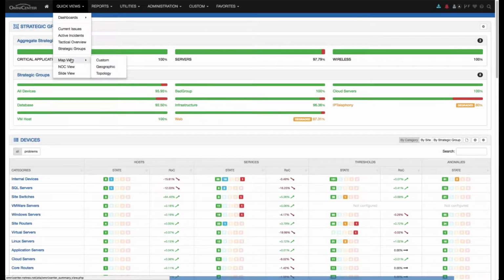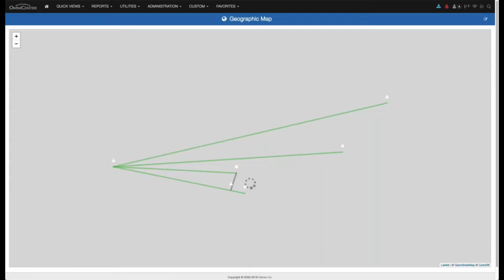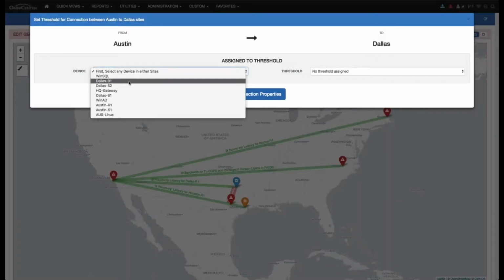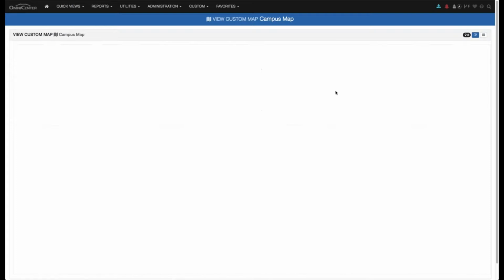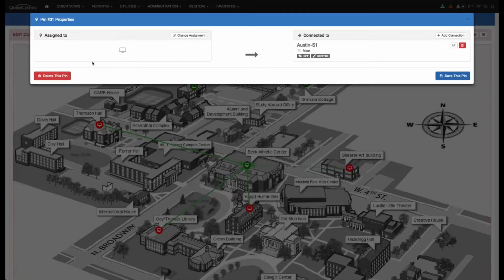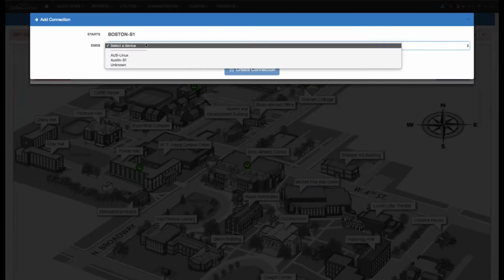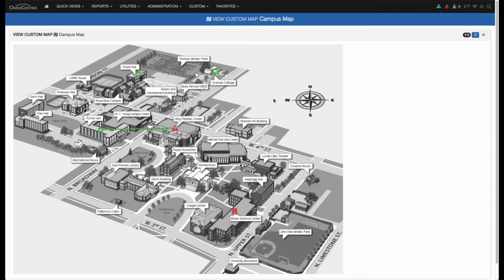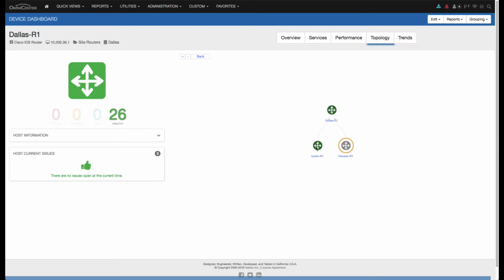OmniCenter 10 Training - 17 Live Demo (Map Views)